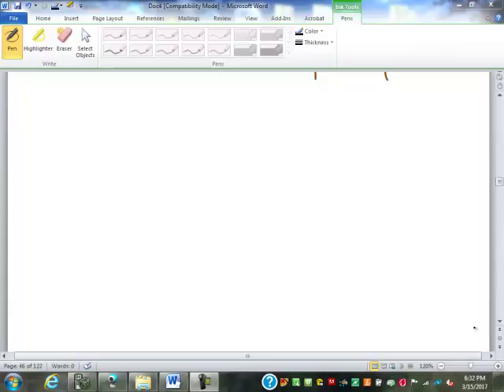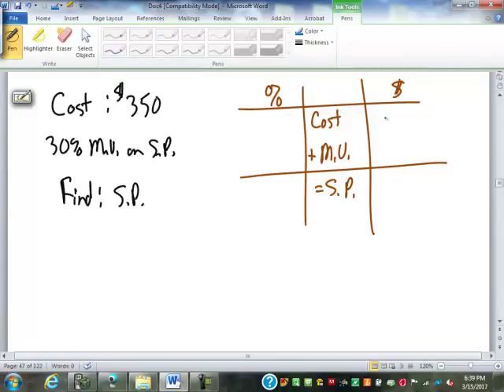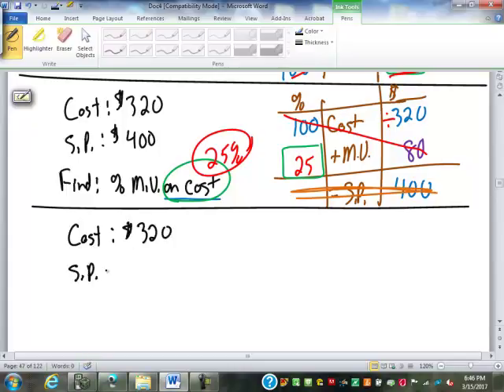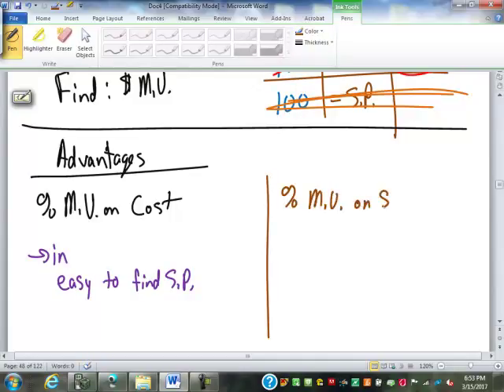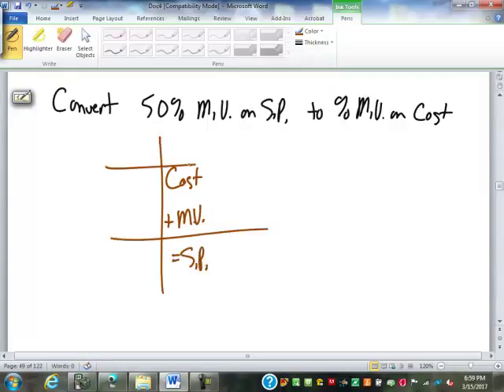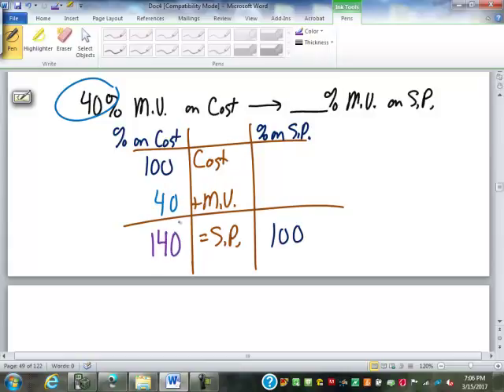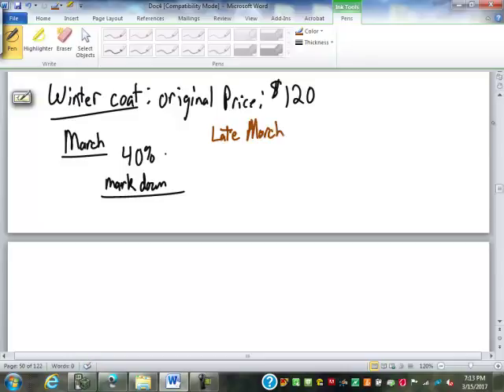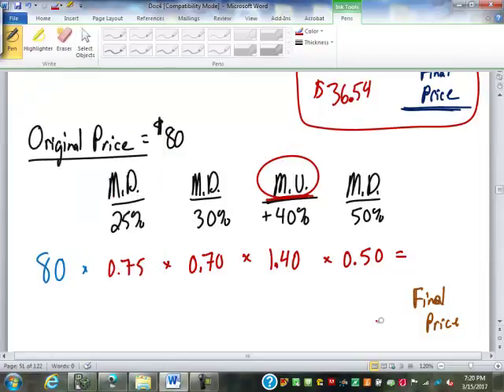19 Mark up on Selling Price and Mark Downs